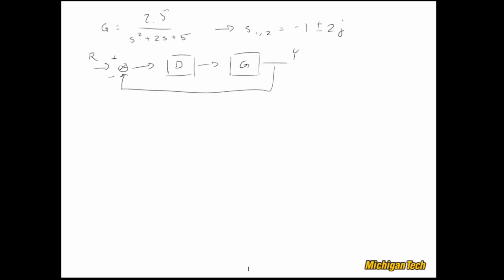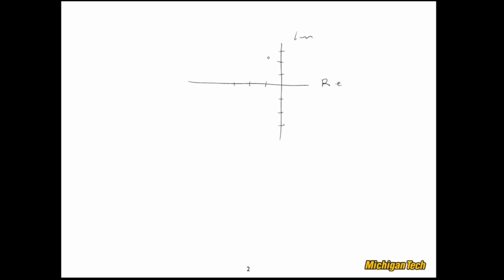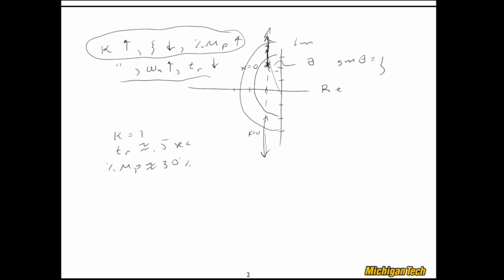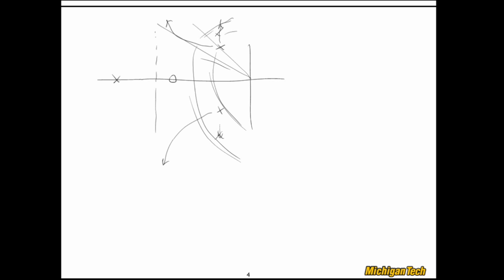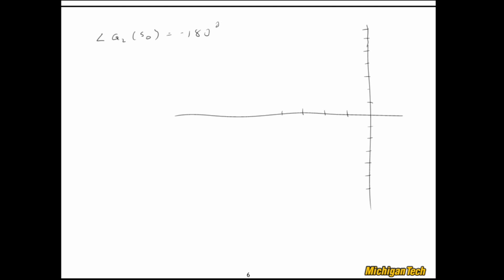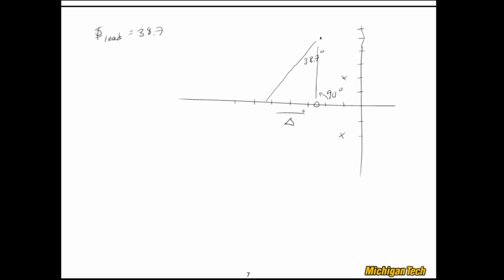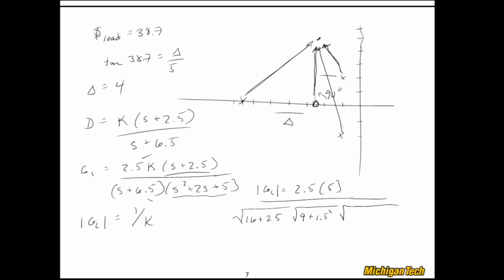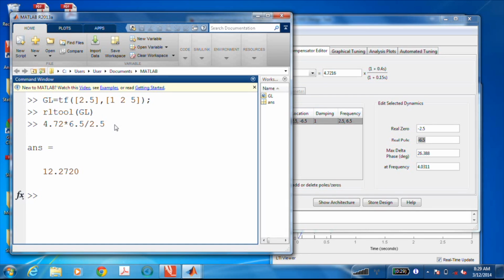Root Locus Lead Compensation Example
A lead compensation example is presented to increase the speed of a closed loop system's step response. A proportional controller is analyzed first for comparison purposes. The example is worked out entirely by hand, with checks along the way using MATLAB's rltool command.